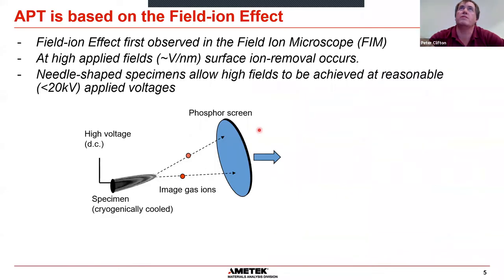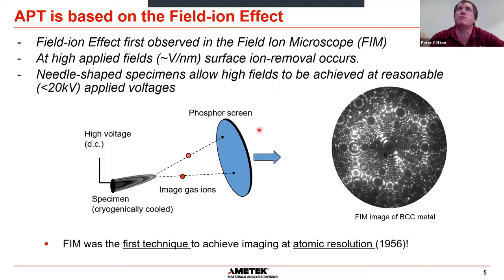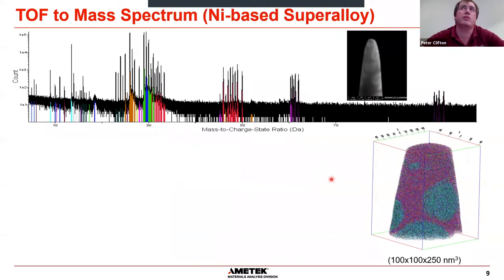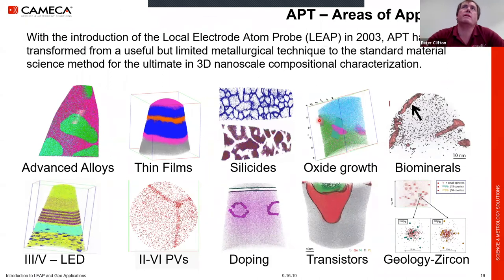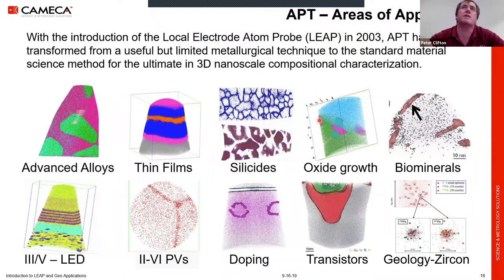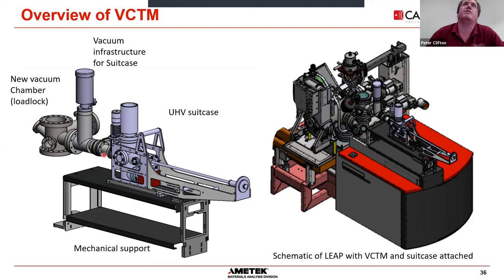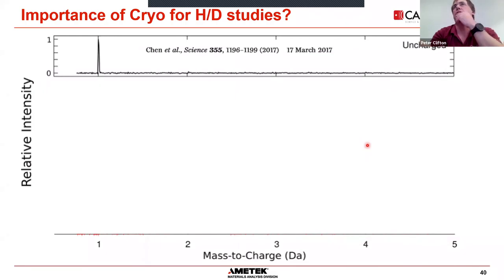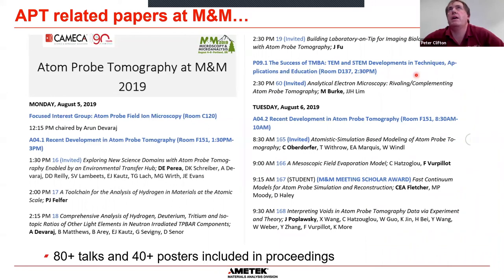Technical Seminar on Atom Probe Tomography for Atomic Scale Characterization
This session is part of the "Beyond the Scope: CEMAS Discussion Series."

Atom Probe Tomography (APT) is the highest special resolution analytical characterization technique with high-efficiency single atom detection for quantitative atom scale 3D compositional analysis and elemental mapping of chemical heterogeneities. This talk covers APT operational theory, an introduction to sample prep and data reconstruction, and an overview of various applications. A commercial cryo-UHV solution for FIB-APT specimen transfer is also presented, which expands the application space for APT to biological materials, hydrogen-containing materials, and surfaces prone to rapid oxidation.

A special thank you to Dr. Peter Clifton from CAMECA Instruments.